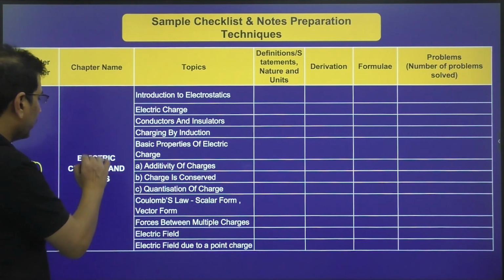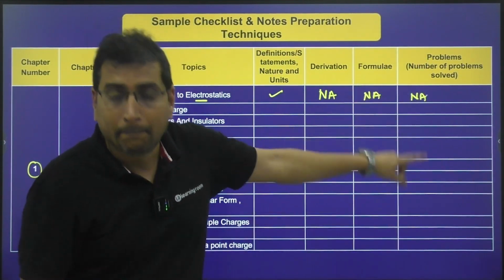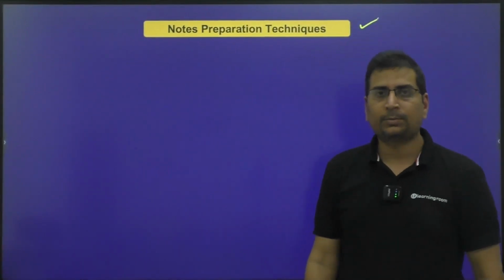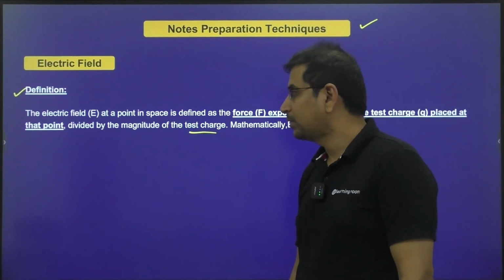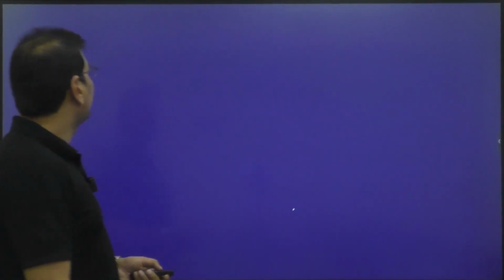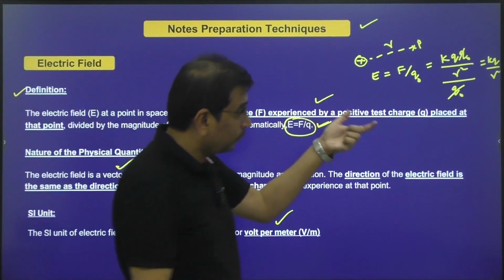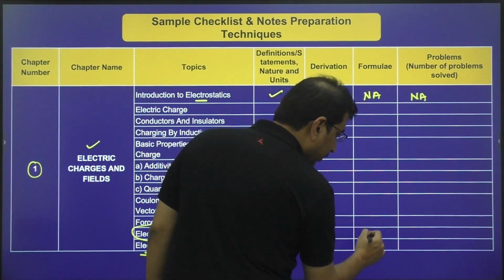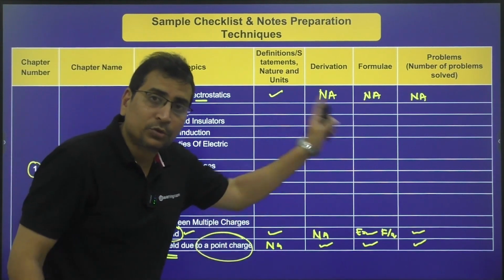How to Score 95 Percent in Board Exam Class 12 Physics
Are you preparing for the CBSE Class 12 Physics board exams and aiming for 95+ marks? In this video, we share proven study techniques, exam tips, and a strategic study plan tailored to help you ace the physics exam. Whether it's mastering tough concepts or solving high-weightage questions, this guide will give you the edge you need to succeed.

🔑 In this video, you'll learn:

1. Proven study techniques for Physics.
2. Time management tips to ace your exam.
3. Important chapters and concepts for scoring high.
4. How to tackle numerical problems with ease.